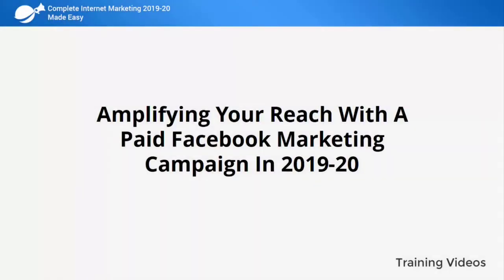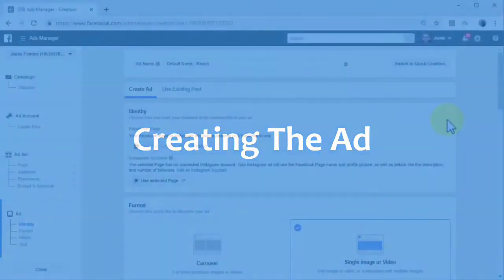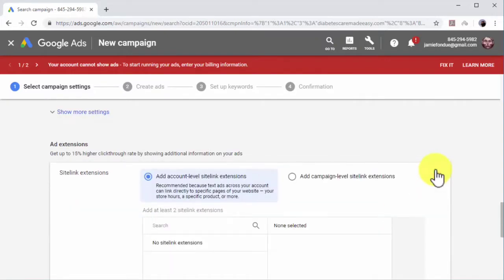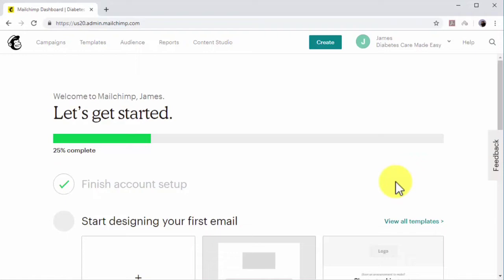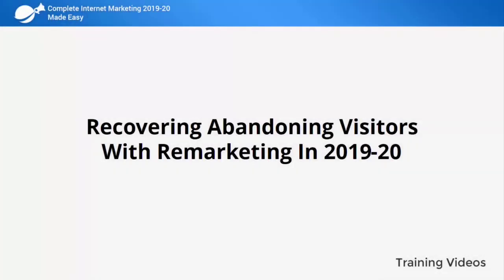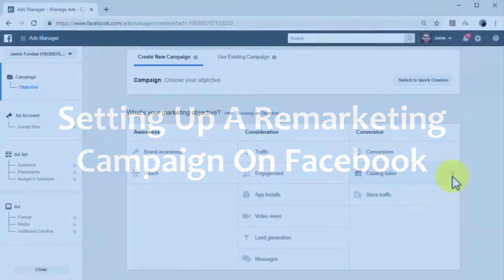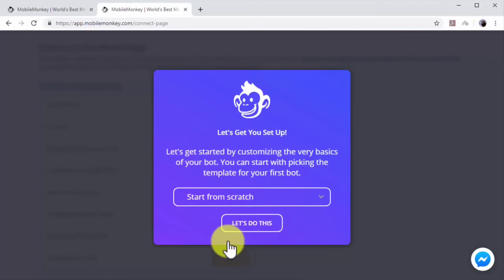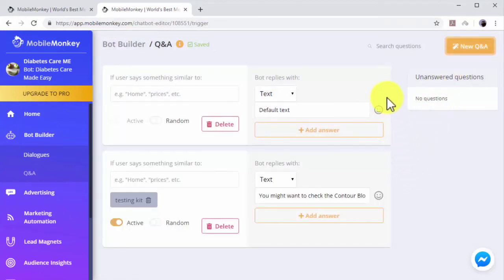Compete Internet Marketing Tutorial | Digital Marketing Part-2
Complete Internet Marketing Course Presented by (Made Easy) - upgraded videos

This Internet Marketing Course video is the 2nd part  of this topic that should have everything you need to know about Internet Marketing. This video course covers a wide range of topics like the basics of Internet Marketing, Best Internet Marketing tools, search engine optimization, SEO tips and tricks, keyword research, how to rank on Various Platform